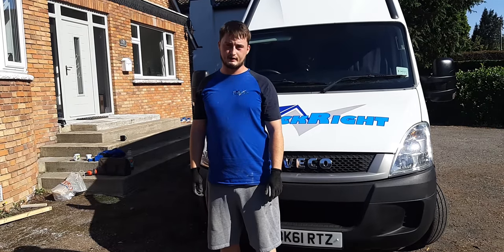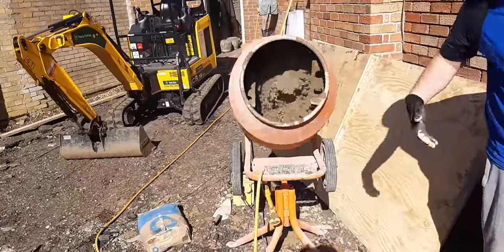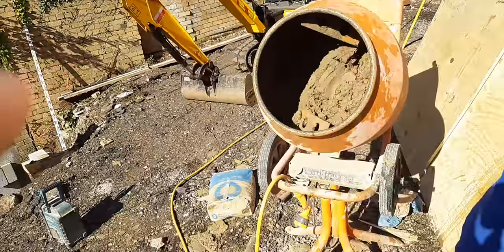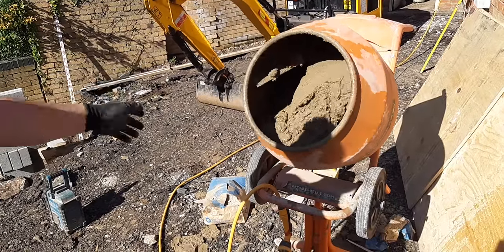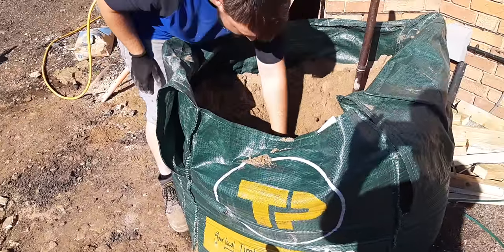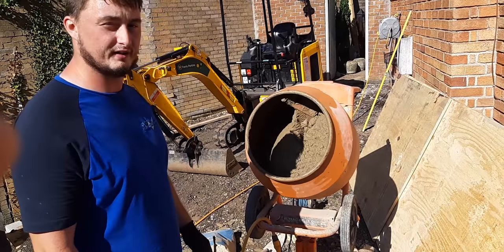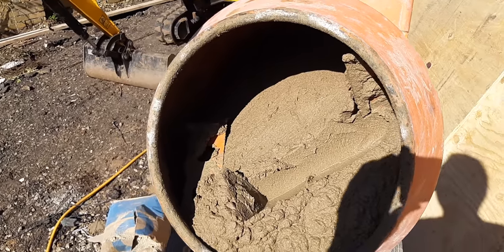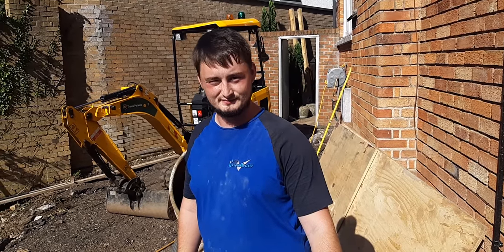mixing mortar- bricklaying tips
in this video we show you how to mix mortar with a belle mixer